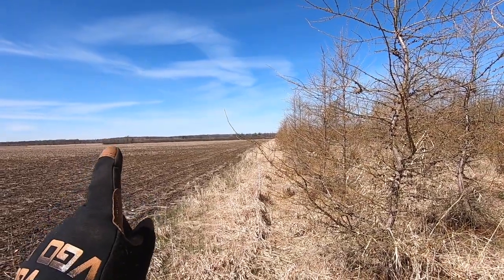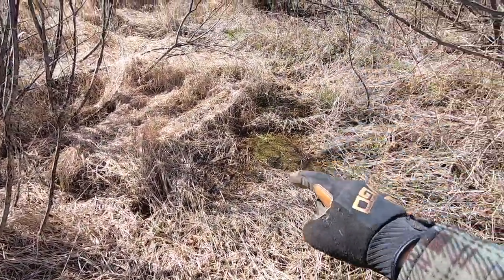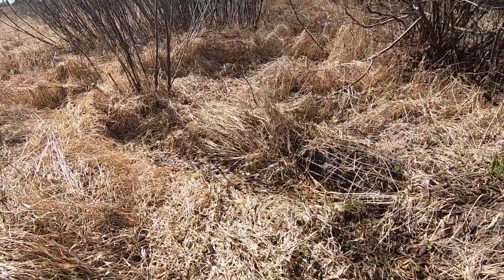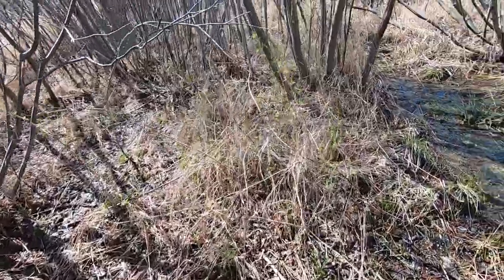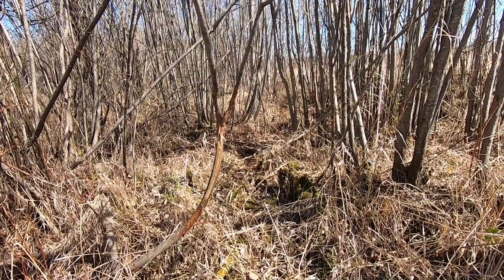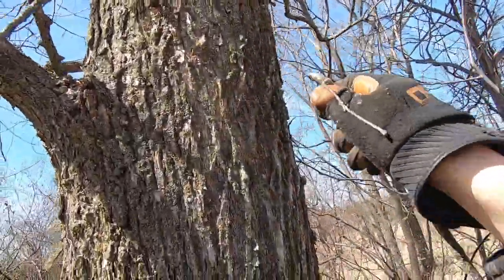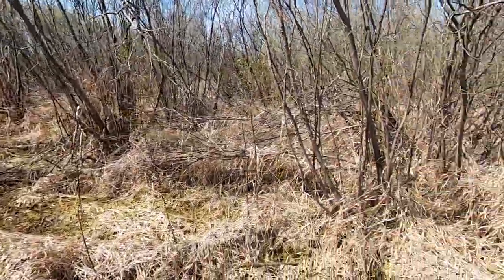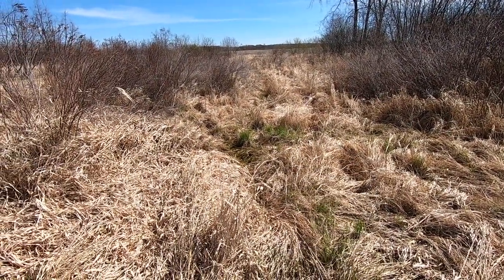Find BUCK Beds FAST on Public Land. Spring Scouting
I show you exactly how to locate deer by using a simple strategy ANYONE is capable of doing.  Whitetail deer are creatures of habit.  They prefer similar terrain across the country.  No matter where you live, this scouting strategy will work.

Reasons for this YouTube Channel:
You don’t need to buy expensive gear, take out loans on boats or travel to the best areas or lakes to have success in the outdoors.

What I Use to Make Videos:
Common Sense